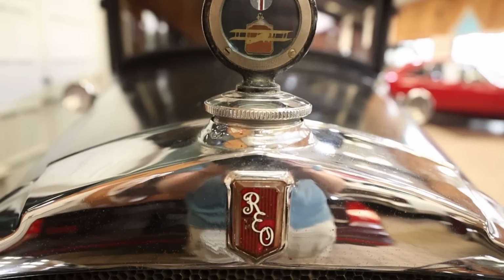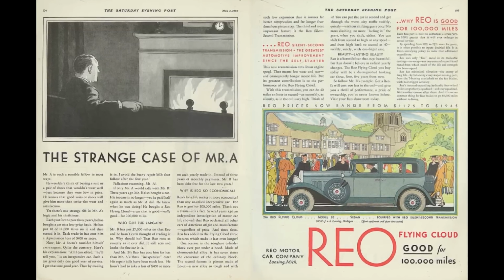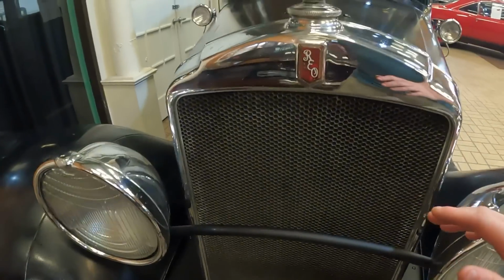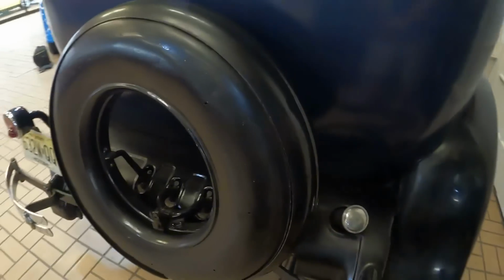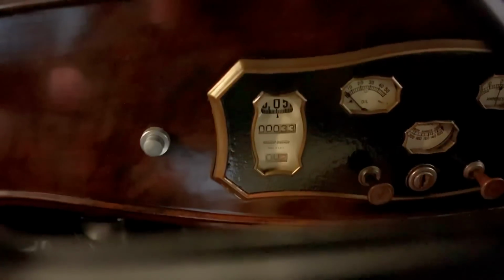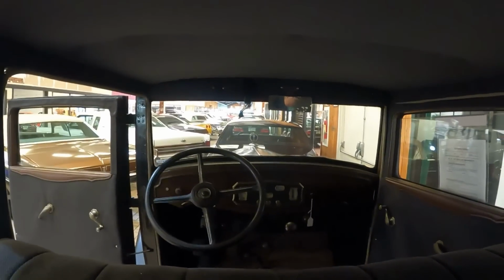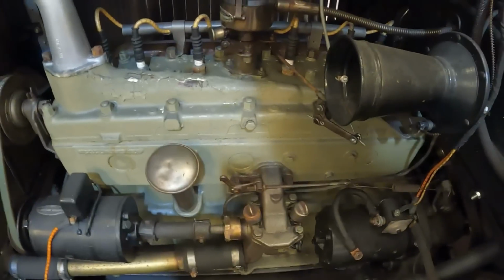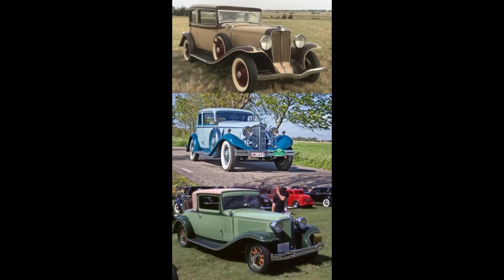1930 REO flying cloud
Today on what it’s like 1930 REO flying cloud.  Take the tour buttons switches and knobs and show what this car is like

This REO is currently ￼For sale at classic automotive located Morgantown Pennsylvania for more information pricing and pictures pertaining to this very car click the link below after the show